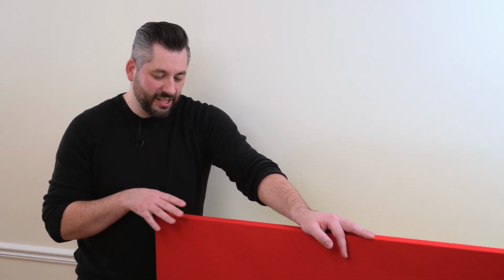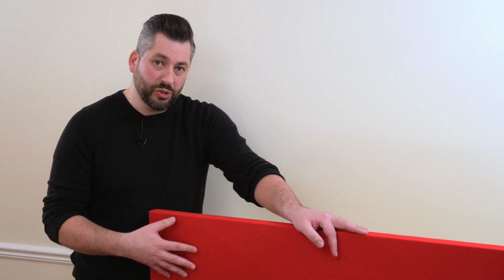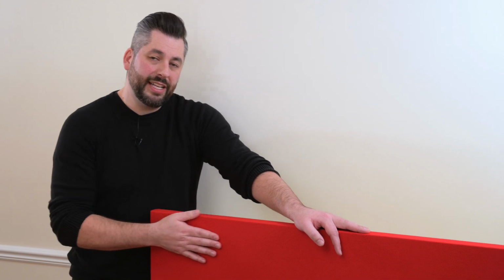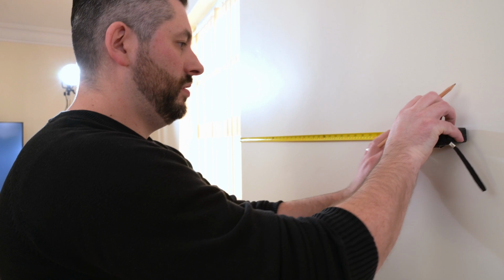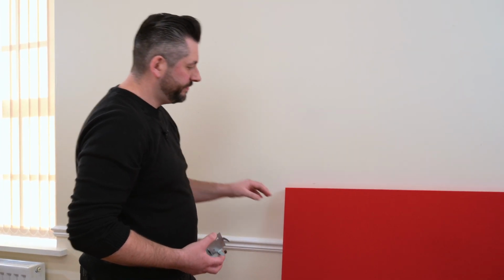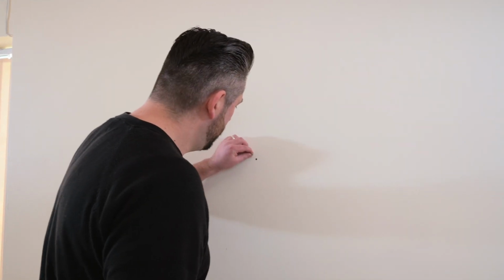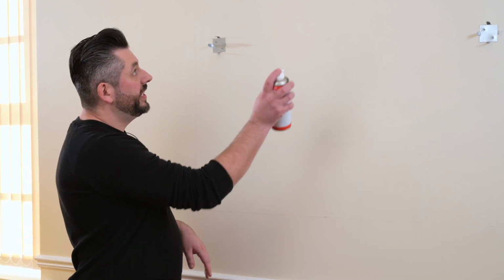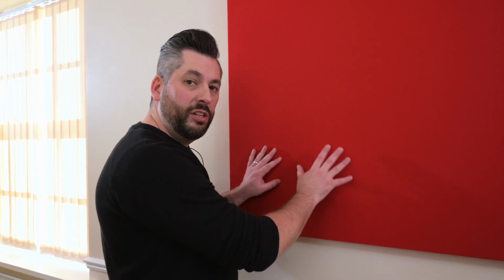High Performance Acoustic Panels With Easy DIY Installation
Learn more about sound absorption and ProSound™ Acoustic Wall Panels. How they work to reduce echo and reverberation within any space and provide the ideal solution to improving room acoustics. This video also highlights how sound absorption acoustic panels are an easy DIY installation and shows a step by step installation.
ProSound Acoustic Wall Panels are the highest performing Class A panels and can be custom made in a variety of different sizes and colours.
Perfect for communal spaces such as offices and meeting rooms, hotels, restaurants, village halls, community centres, schools, lecture theatres, music studios and rehearsal spaces (to name a few).

00:00 Sound Absorption intro
00:38 Office space without sound absorption
01:16 Echo & reverberation
02:20 Acoustic treatment benefits
03:02 Before test
04:06 Acoustic wall panel overview
06:03 Easy DIY Installation
06:58 Impaling clips
08:34 Contact adhesive spray
09:37 High impact sports panels
10:21 Installation
10:43 Office space with sound absorption panels
11:07 Acoustically treated room benefits
12:39 After test
12:58 Before & after clapping test